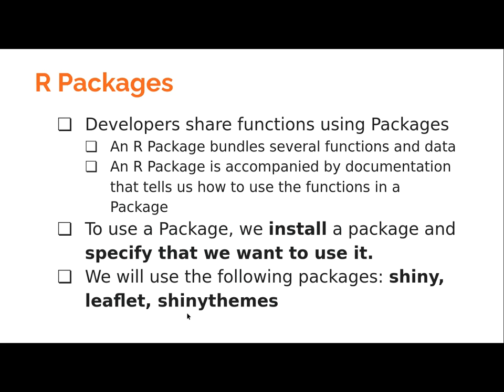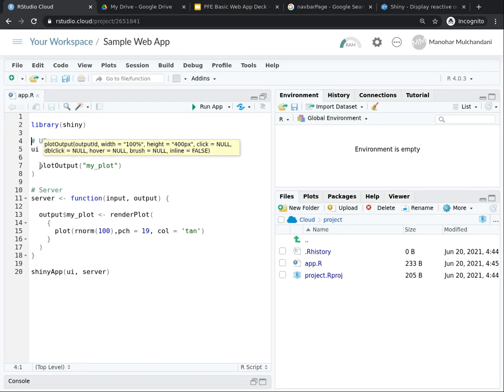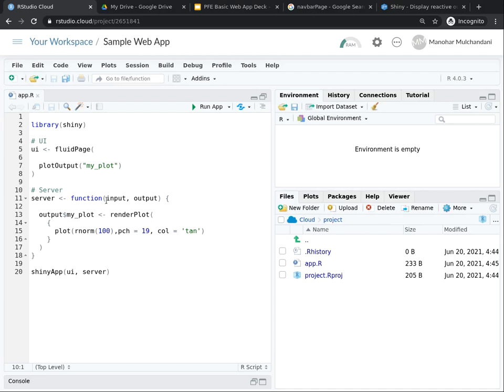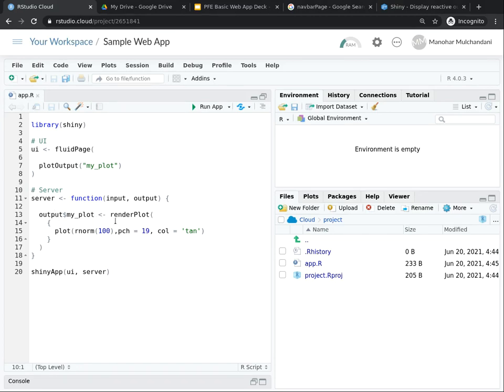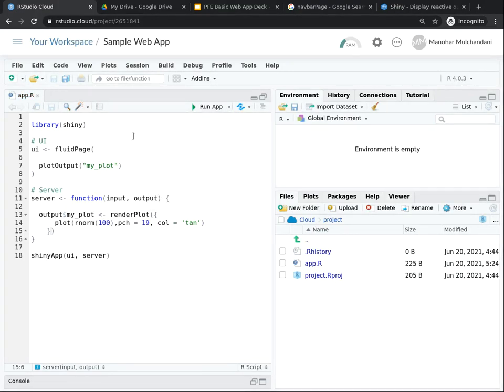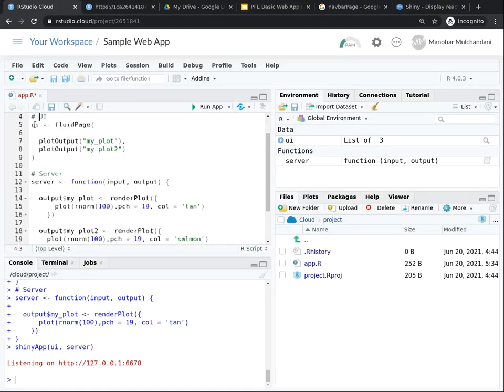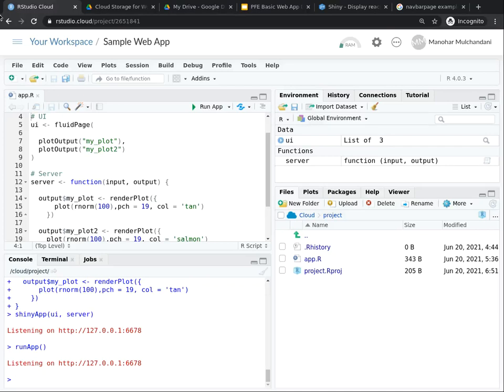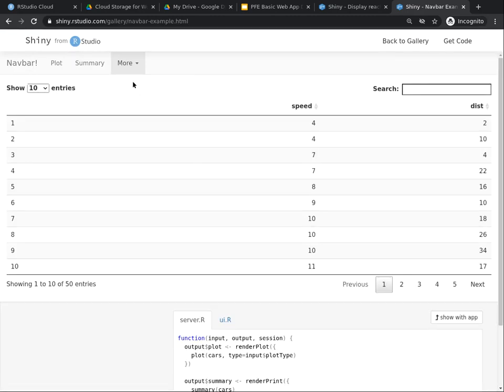P2 V2 Understanding Web App Components